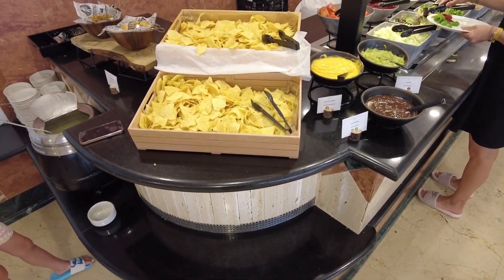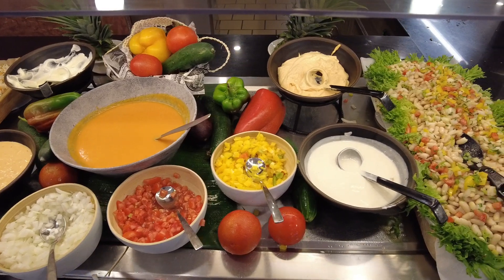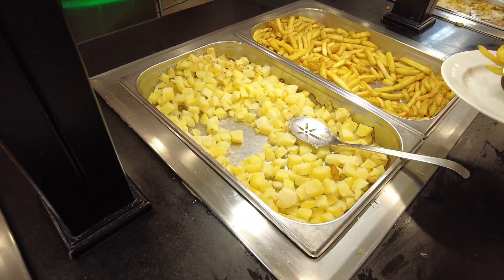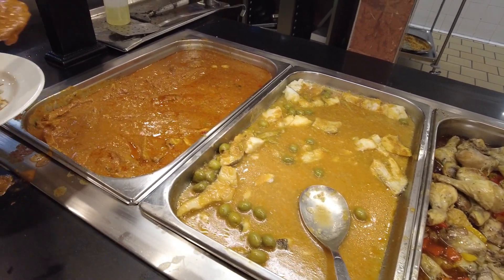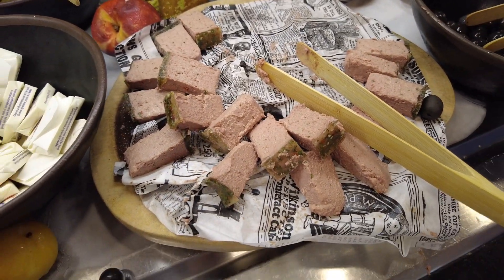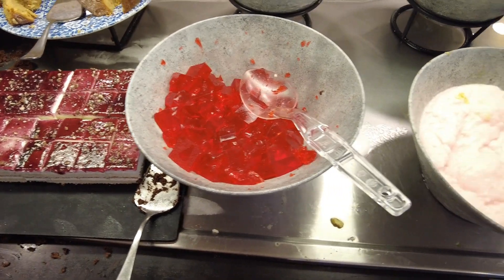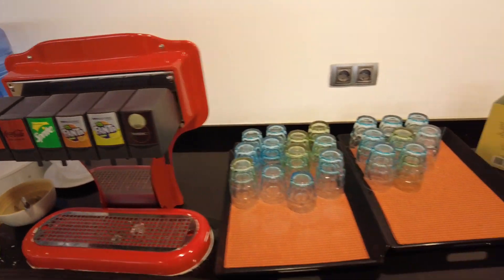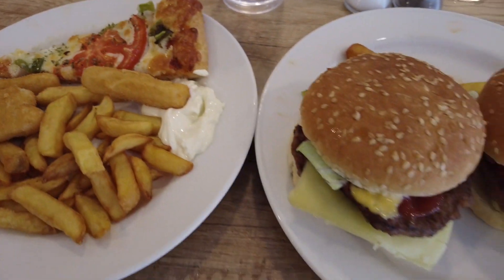MALLORCA Lunch at SOL PALMANOVA Hotel Palma Nova MAJORCA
Lunch SOL PALMANOVA Palma Nova Mallorca MAJORCA